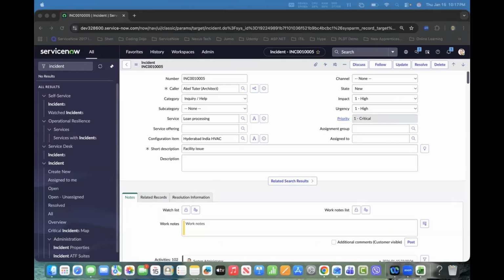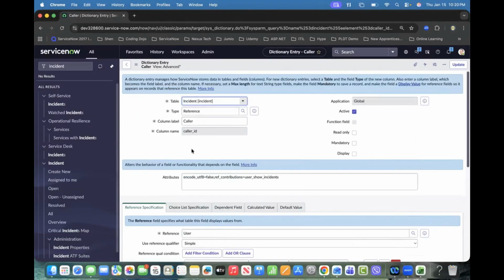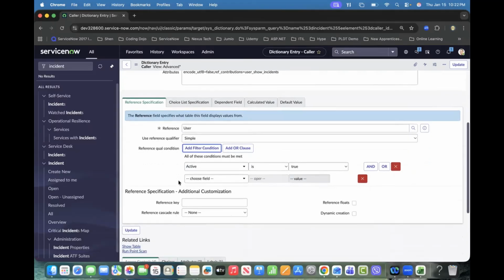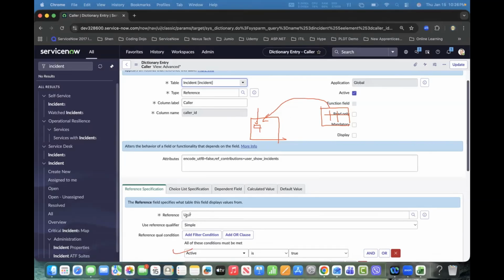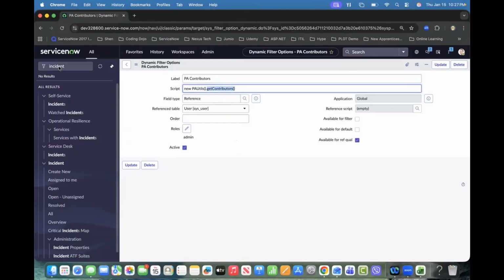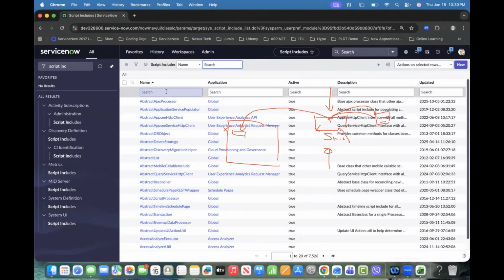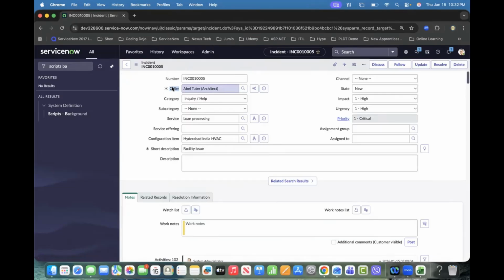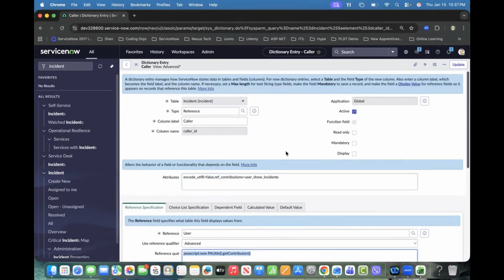What is Reference Qualifier in ServiceNow (2026) | Servicenow Platform Fundamentals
Hi, this is Bill, and in this "servicenow tutorial" and "servicenow demo", I'll show you what a reference qualifier is in ServiceNow.
This video explains how it works using simple, dynamic, and advanced types, which is essential for "servicenow administration" and "servicenow development" roles. Understanding this mechanism is key for anyone working in "servicenow admin jobs" or preparing for "servicenow developer interview questions".

Discover the power of reference qualifiers in ServiceNow and how to use them effectively to design reference fields. This video is a deep dive into understanding the behavior and practical applications of simple, dynamic, and advanced reference qualifiers for ServiceNow administrators, developers, and architects.

Timestamps:
00:00 Introduction to Reference Qualifiers in ServiceNow
01:07 Understanding the ServiceNow Dictionary
02:49 Simple Reference Qualifiers
05:07 Dynamic Reference Qualifiers
09:49 Advanced Reference Qualifiers
11:00 Summary and Best Practices
12:02 Conclusion and Viewer Engagement